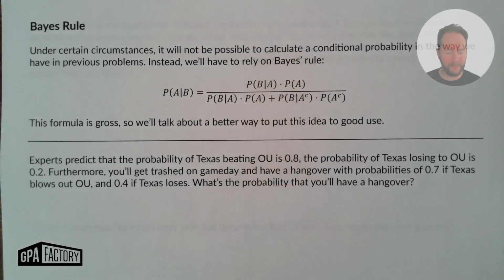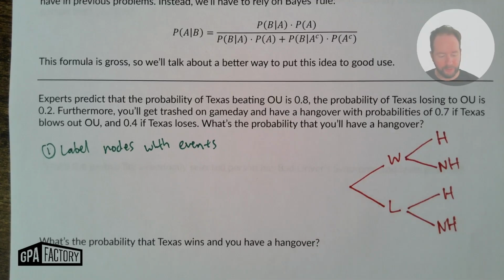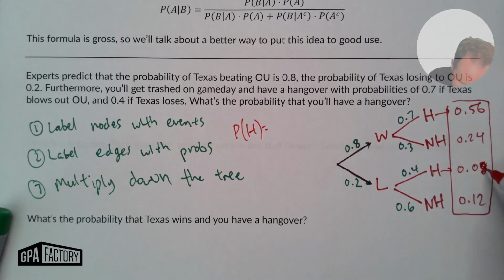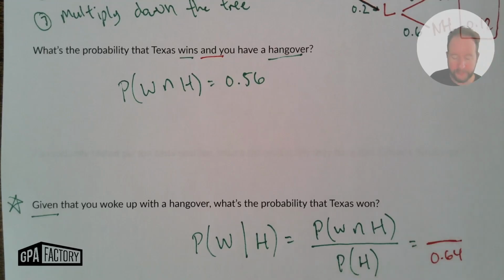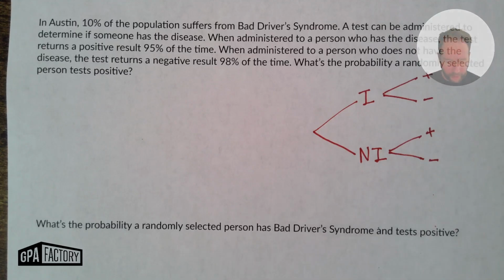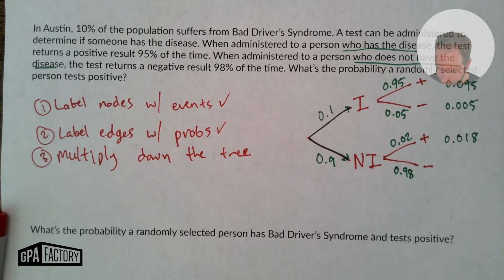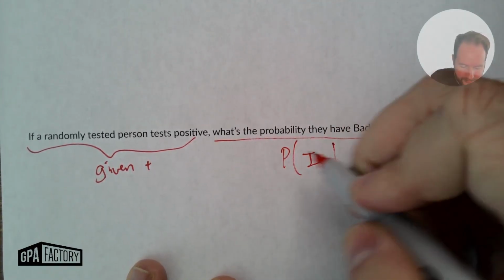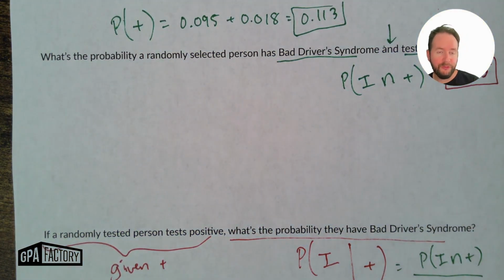ECO329 - Bayes Rule